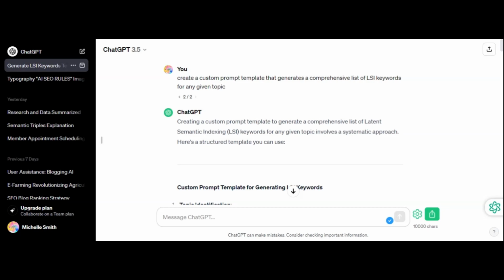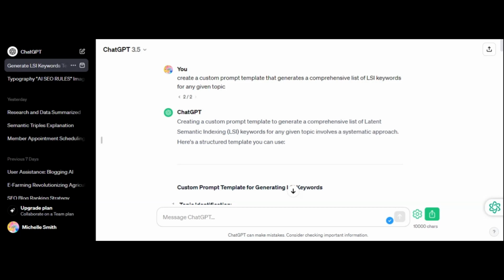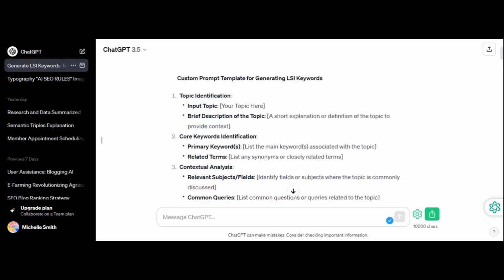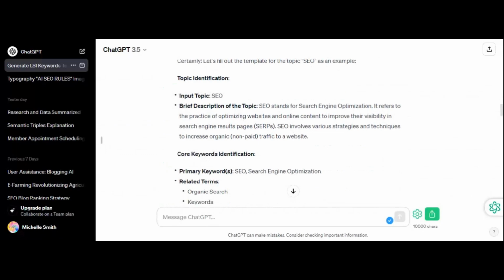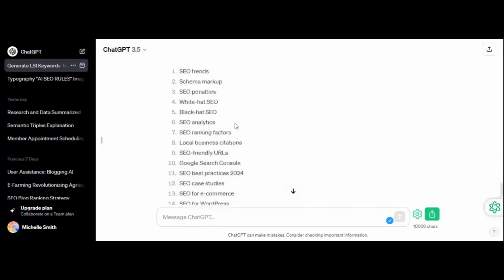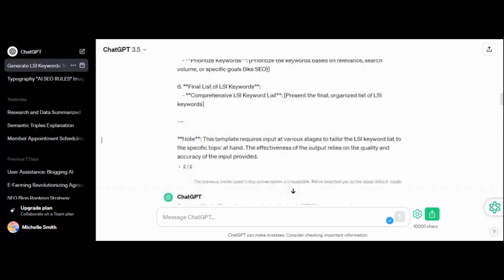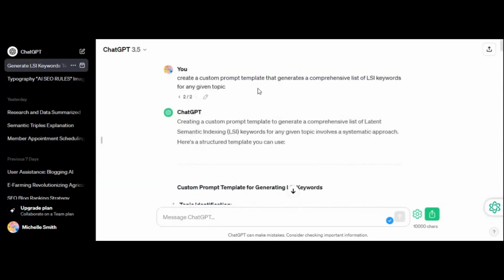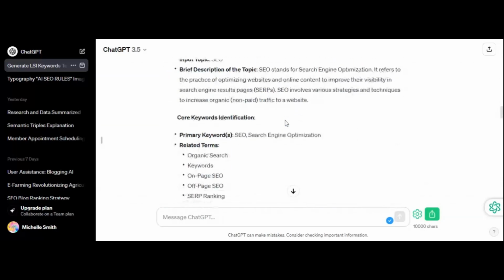Creating Prompt Templates in ChatGPT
In this video, learn how to create effective prompt templates using ChatGPT! Discover the step-by-step process to generate custom templates for various tasks and applications. Whether you're looking to generate content ideas, conduct research, or automate tasks, prompt templates can be a powerful tool. Watch now to master the art of creating templates with ChatGPT. No emojis, just practical guidance!